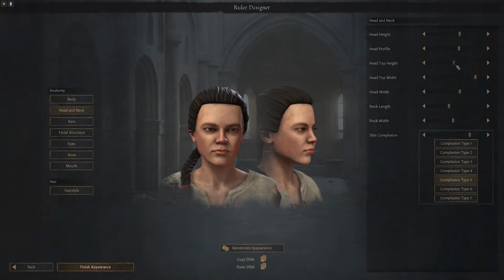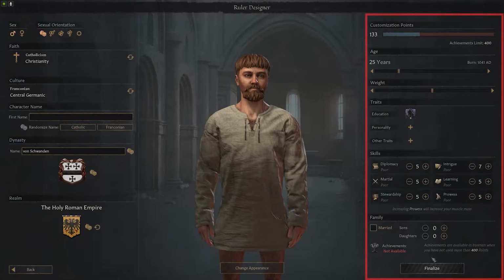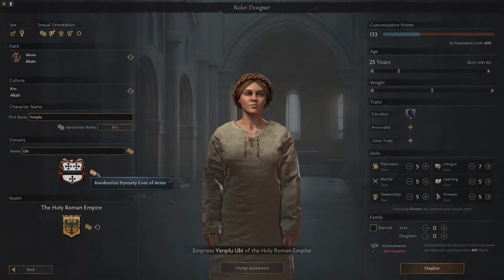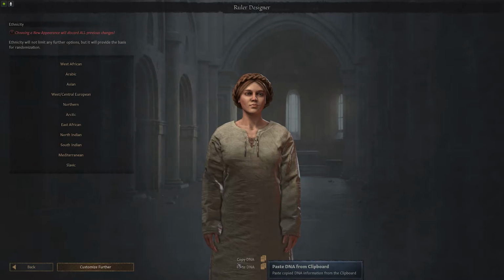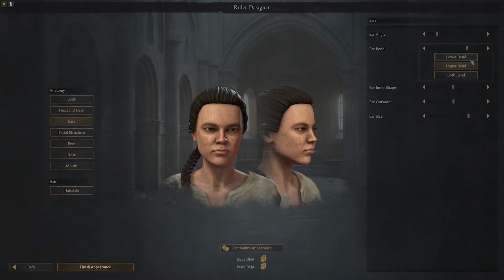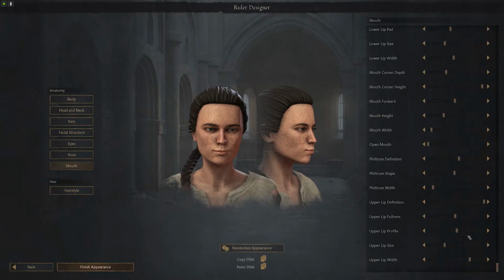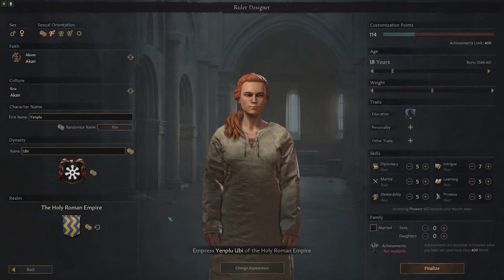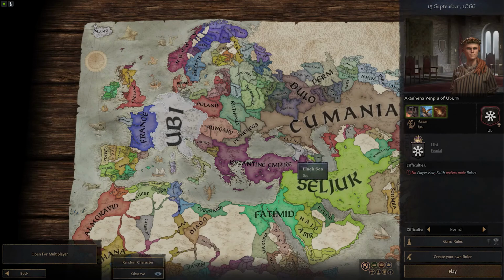This is Crusader Kings 3's Ruler Designer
Checking out and trying all options and settings of the new Ruler Designer in Crusader Kings 3.

00:49 Basic Identity
02:00 Appearance
04:40 Traits & Skills

EPIC ❄ Creator Tag: 2DKIRI